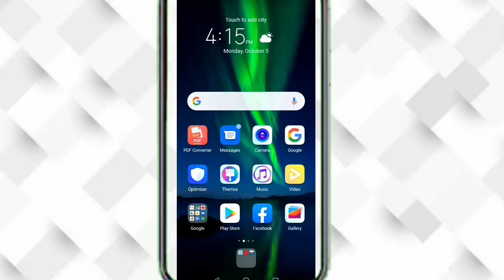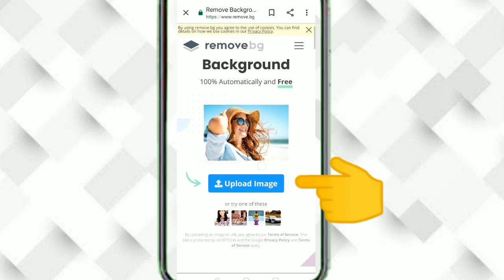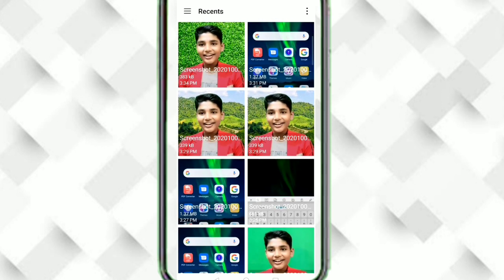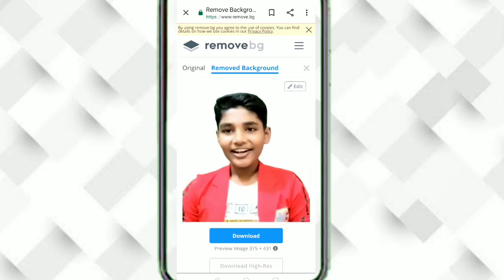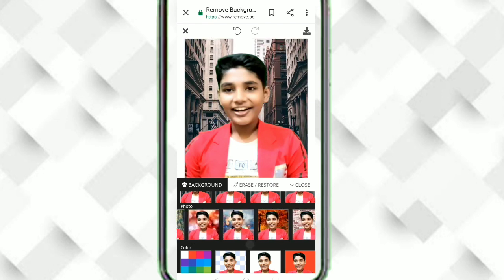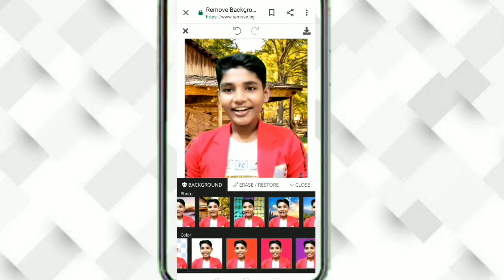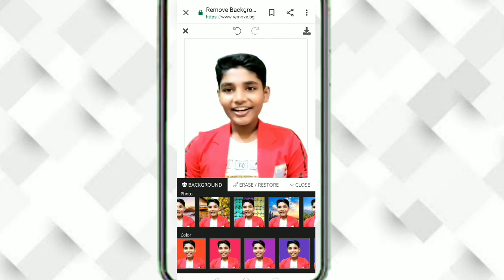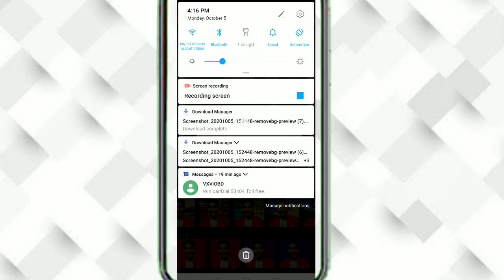How to remove and add background for any image/in mobile phone for free/in one minute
Hope u all understood my video